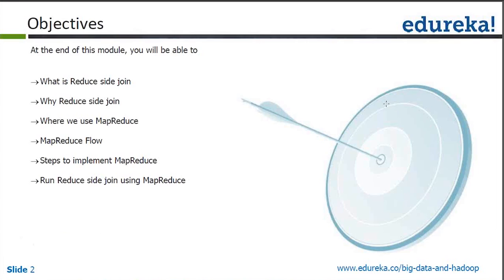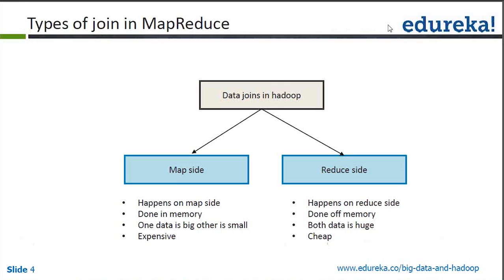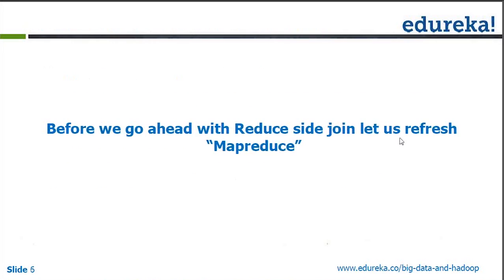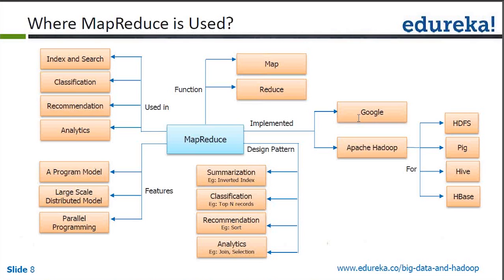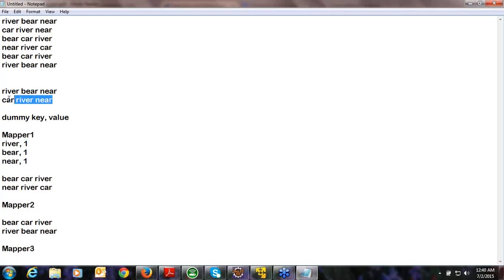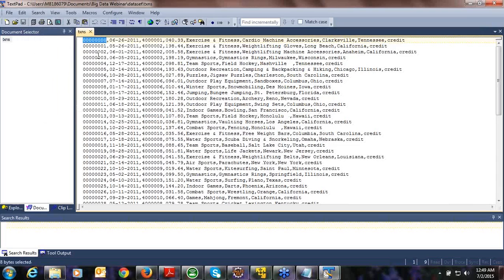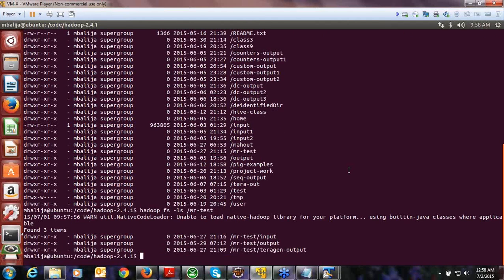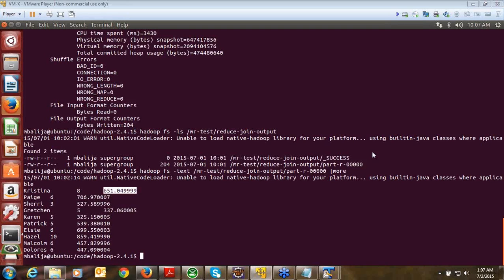Reduce Side Joins With Map Reduce | Edureka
Big Data and Hadoop training course is designed to provide knowledge and skills to become a successful Hadoop Developer. In-depth knowledge of core concepts will be covered in the course along with implementation on varied industry use-cases.

This video helps you to learn following topics :

1.What is reduce side join
2.Why reduce side join
3.Where we use mapreduce
3.Mapreduce Flow
4.Steps to implement Mapreduce
5.Run reduce join using Mapreduce